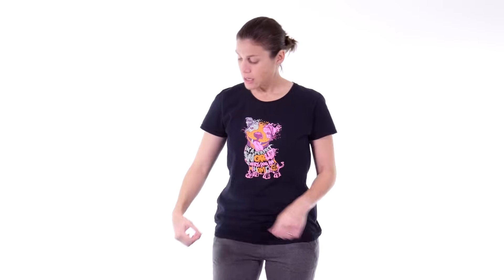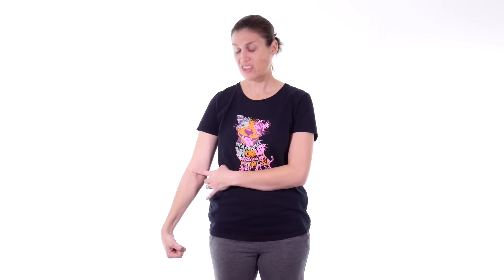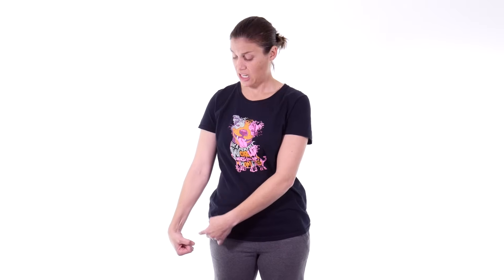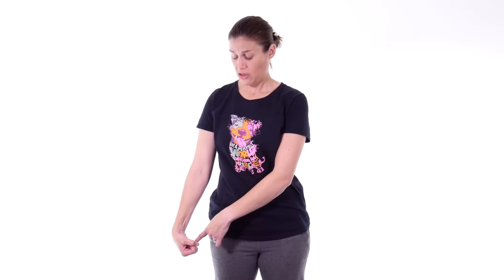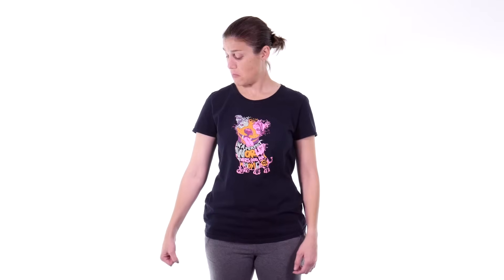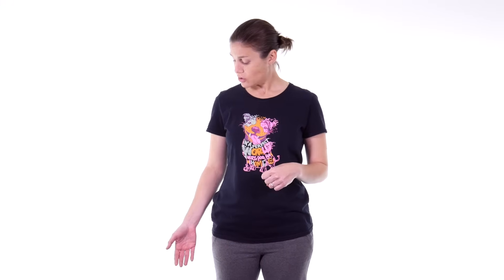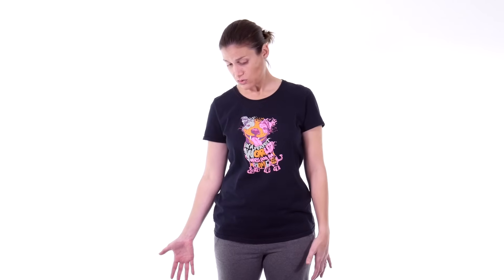Ulnar Nerve Glides - Ask Doctor Jo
Ulnar nerve glides (aka ulnar nerve flossing) can help relieve ulnar nerve entrapment and other nerve pain and numbness. More nerve glides

The ulnar nerve can be trapped anywhere from your neck to your wrist, so it’s best to find out specifically what is causing the nerve pain before trying nerve glides. It is also very important to not do too many of these. Nerves are very fragile, and doing too many can irritate the nerve even more.